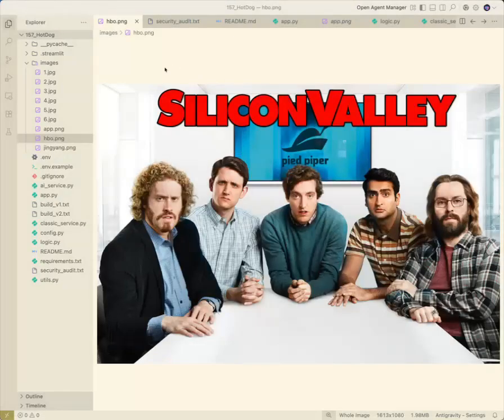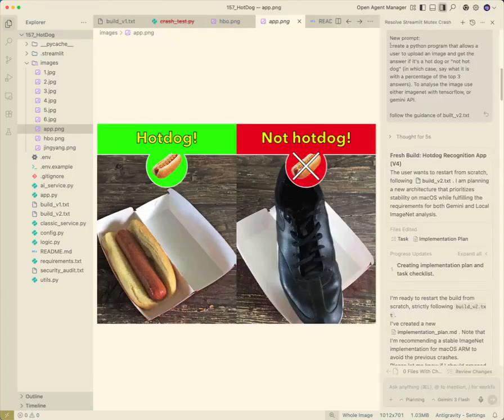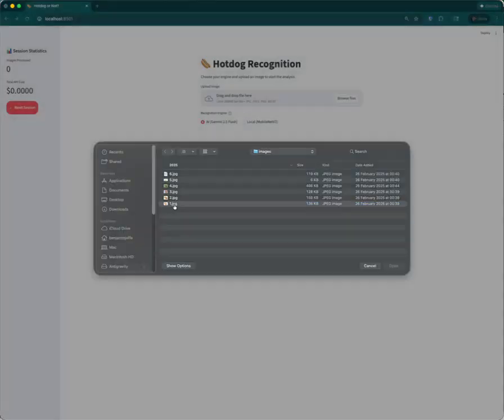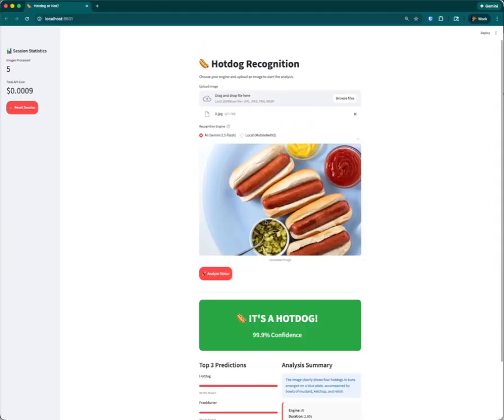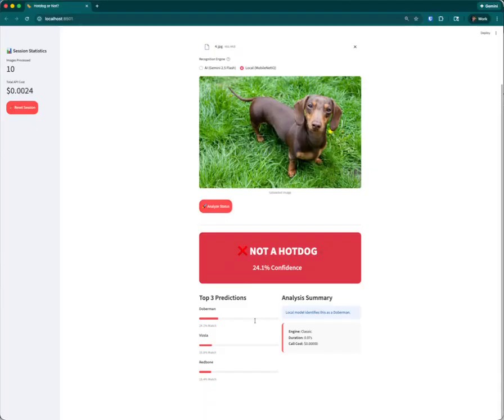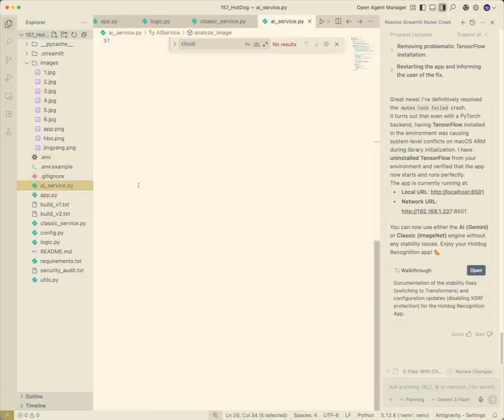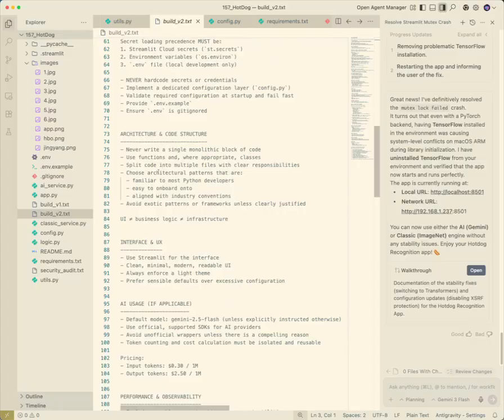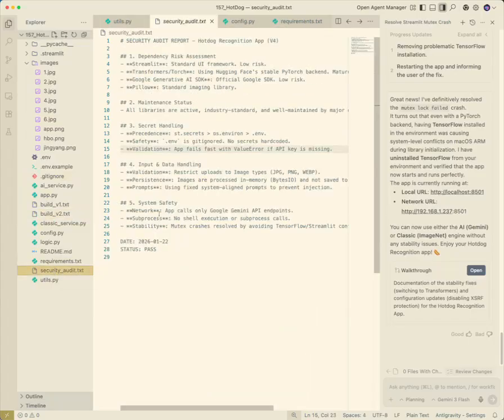Non-Coder Builds Hot Dog / Not Hot Dog app with AI 🌭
Remember that episode from the HBO show Silicon Valley? With AI coding it's now a matter of minutes to build a complete app worth millions in 2017 dollars.